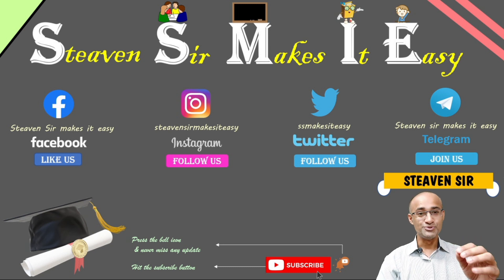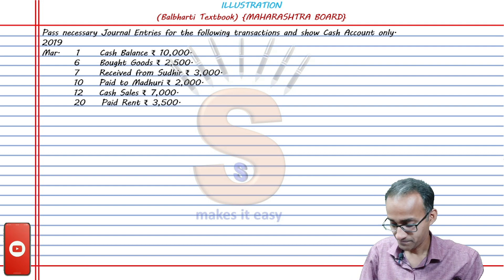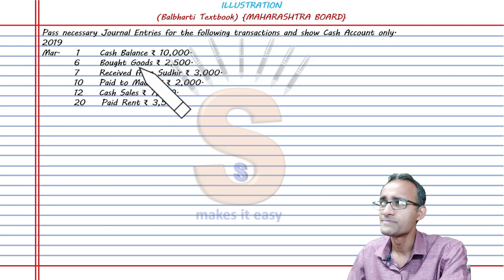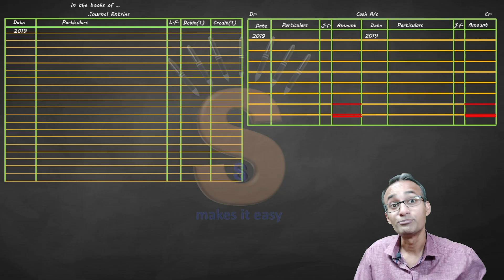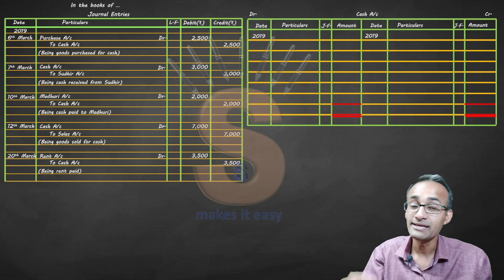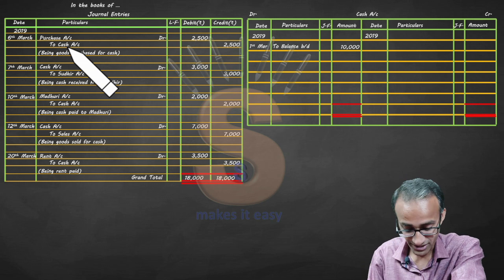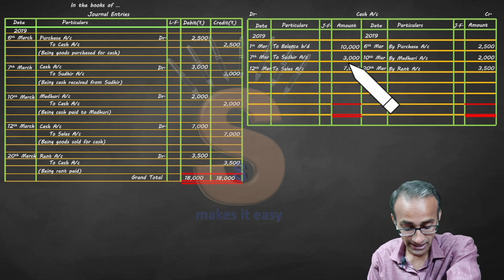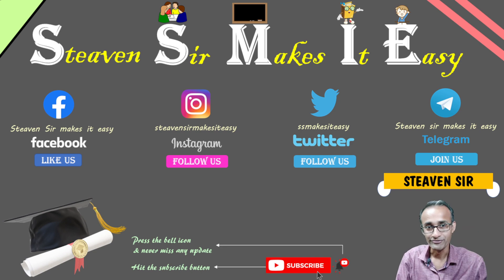#11 | 11th | Illustration No 11 | Maharashtra | Balbharati | Ledger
NOTE : All content used is copyrighted to this channel "Steaven sir makes it easy"